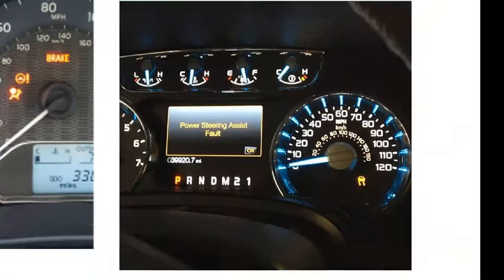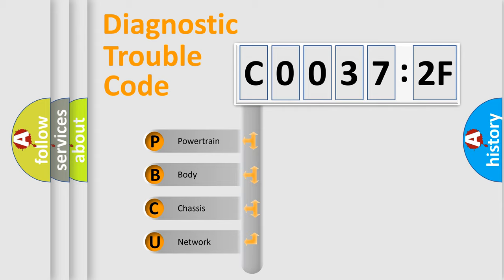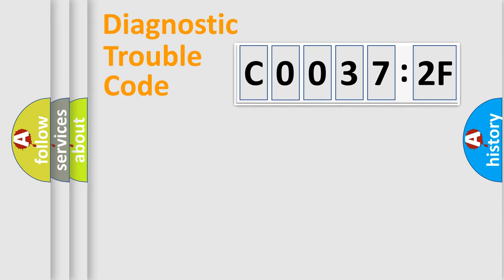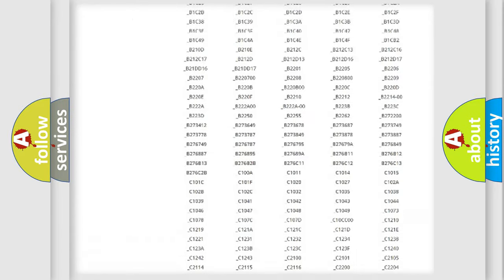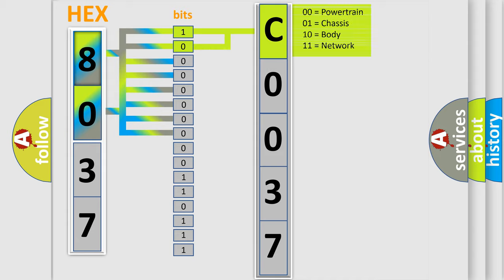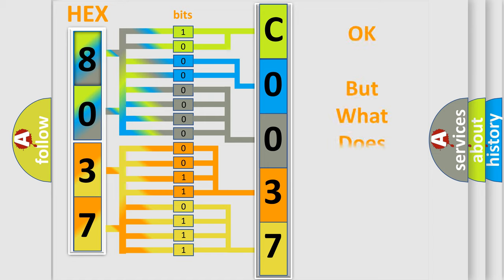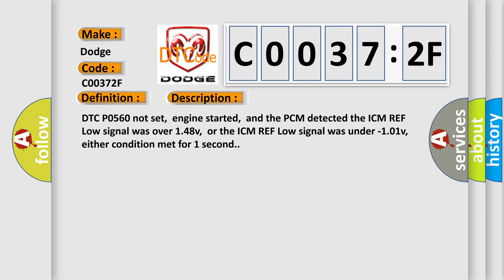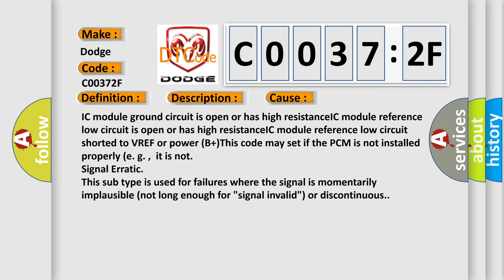DTC Dodge C0037-2F Short Explanation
Contents:
0:21 Basic DTC analysis according to OBD2 protocol standard.
1:48 Insight into programming
2:58 A diagnostically understandable description of the Diagnostic Trouble Code
3:05 Basic error definition

Make:
Dodge
Code:
C0037 2F
Definition:
IC Module Ignition Ground Circuit Malfunction
Description:
DTC P0560 not set,engine started,and the PCM detected the ICM REF Low signal was over 1.48v,or the ICM REF Low signal was under -1.01v,either condition met for 1 second.
Cause:
IC module ground circuit is open or has high resistanceIC module reference low circuit is open or has high resistanceIC module reference low circuit shorted to VREF or power (B+)This code may set if the PCM is not installed properly (e. g. ,it is not
Failure Type:
Signal Erratic